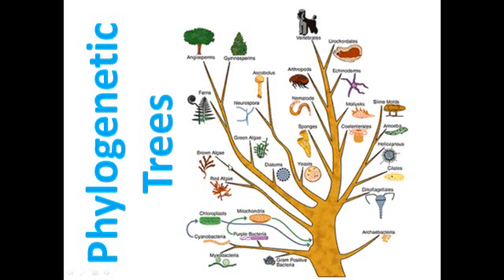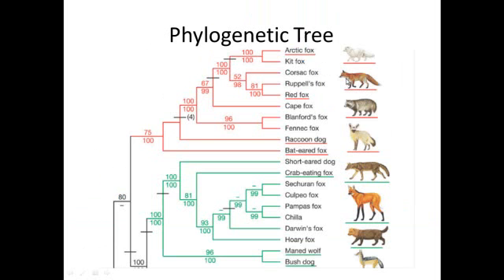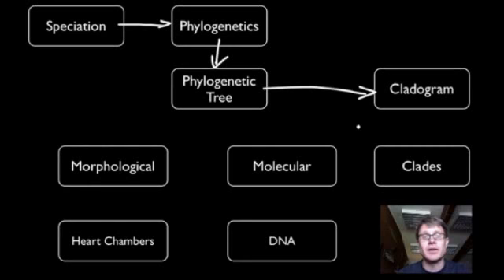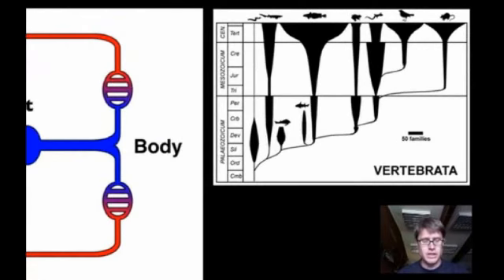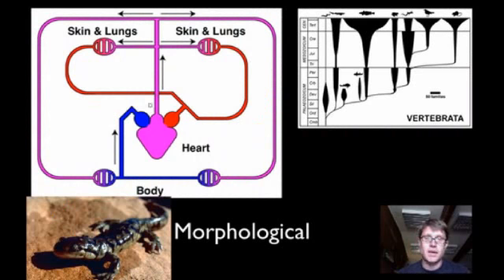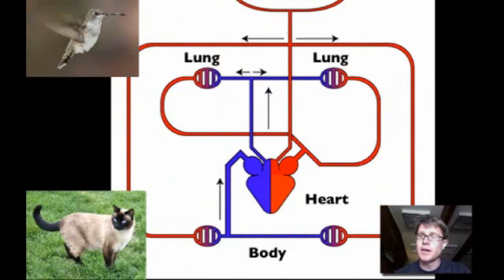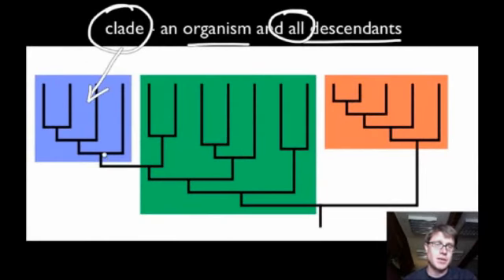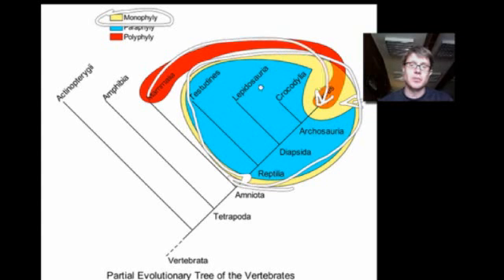Phylogenetic Trees I